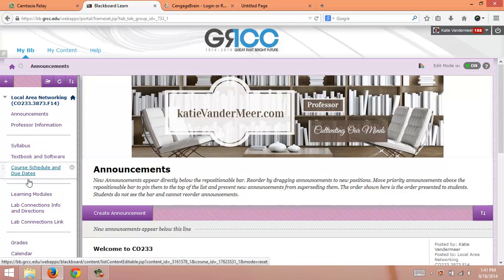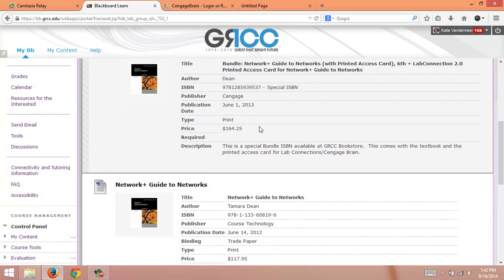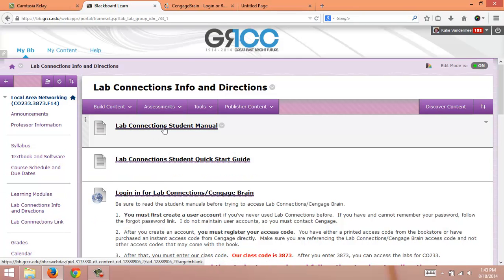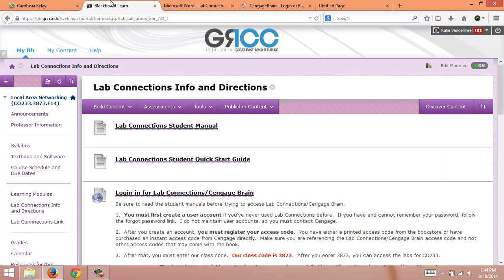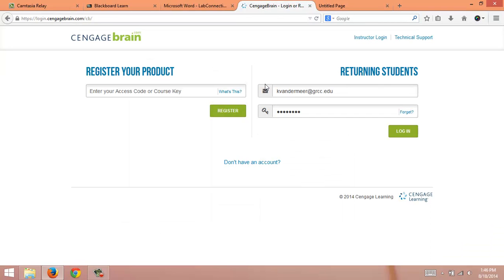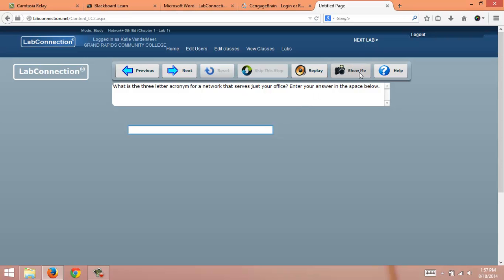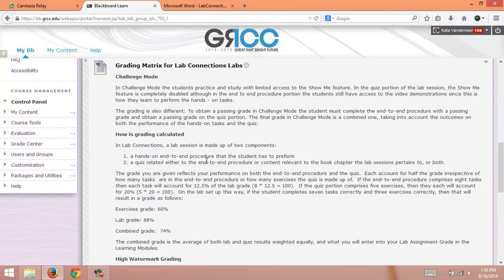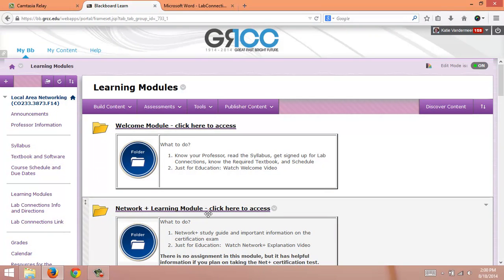Using Lab Connections 2.0 Network+ and Windows Server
How to use Lab Connections 2.0 for Network+ Certification for CO233 and CO235 students
Katie Vander Meer, Professor @ Grand Rapids Community College